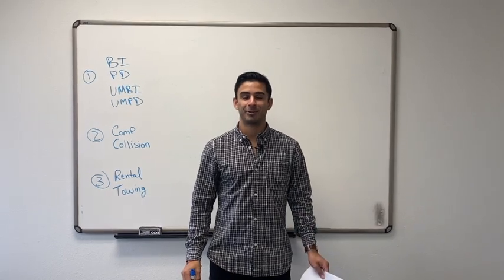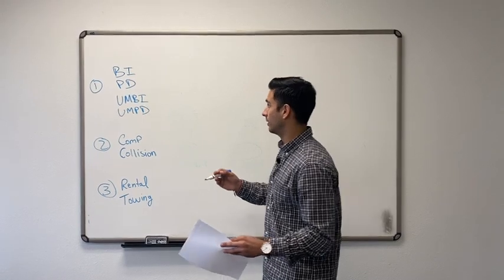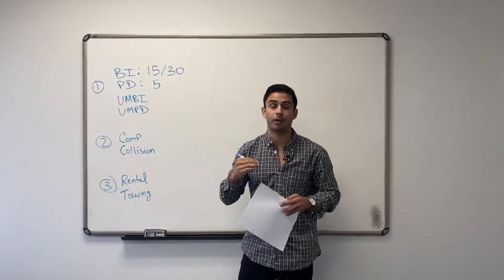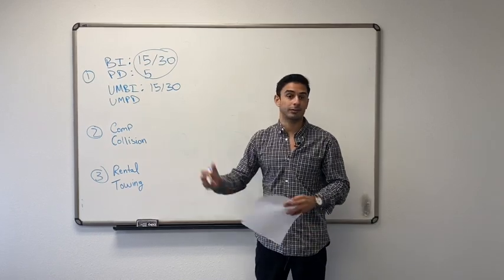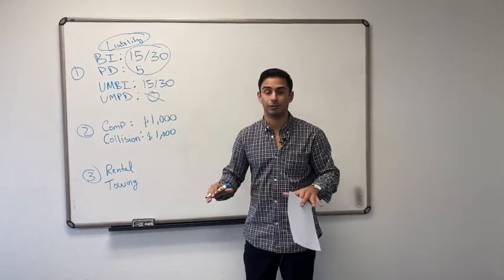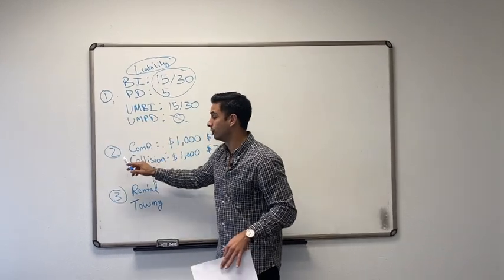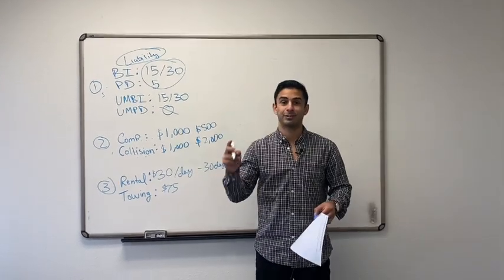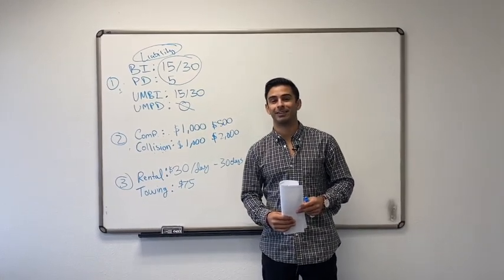How Car Insurance Works - Coverage Explained!!